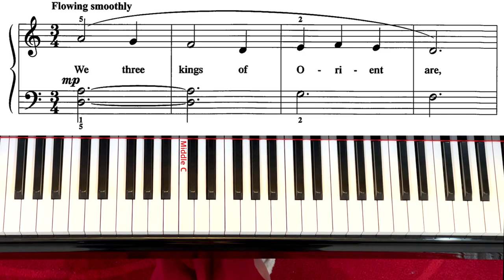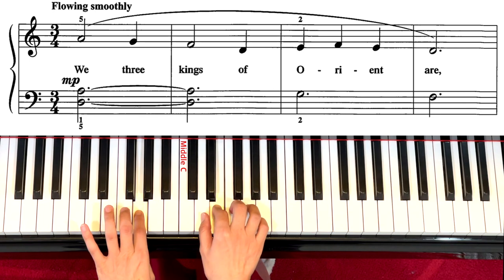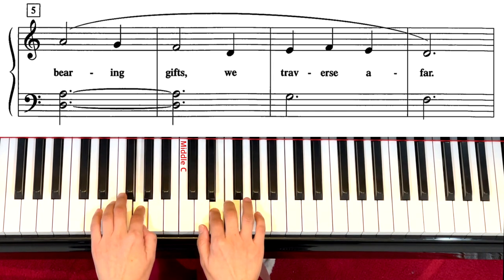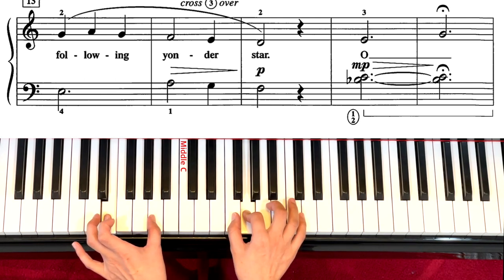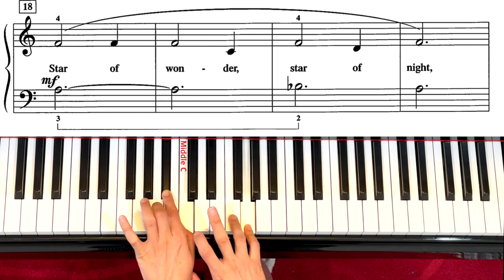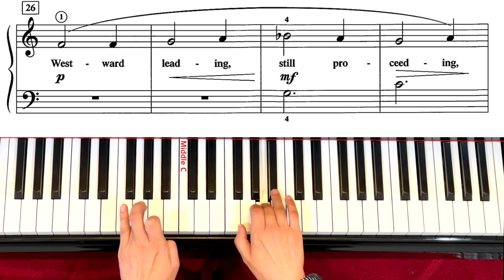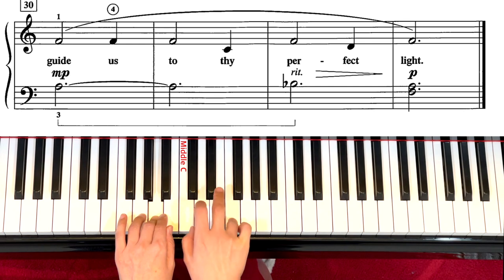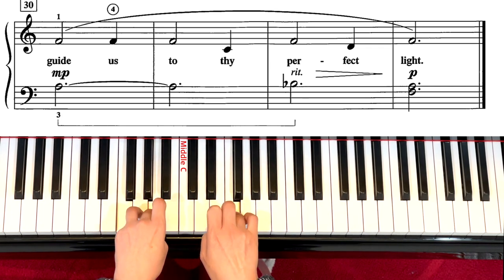We Three Kings of Orient Are _Level 2A [ShowTime Christmas] Faber/Piano Adventures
Practice Aid for students Shows in slow and fast speeds.
01:10   Slow Speed - Note by Note
04:21    Practice along with the video for 5 times